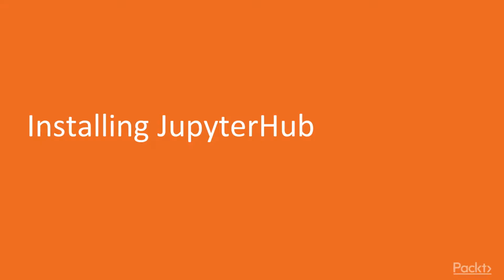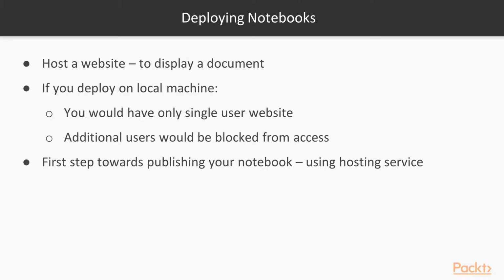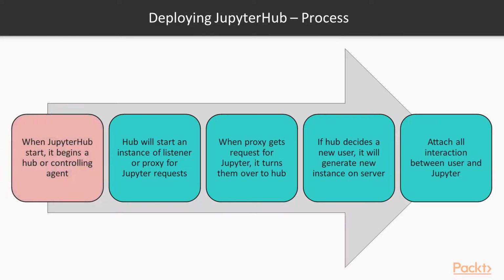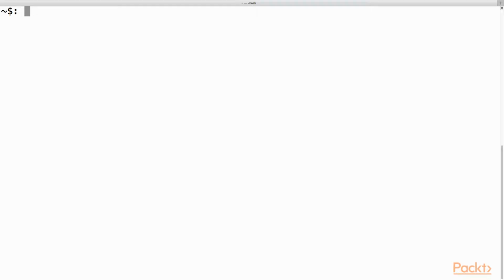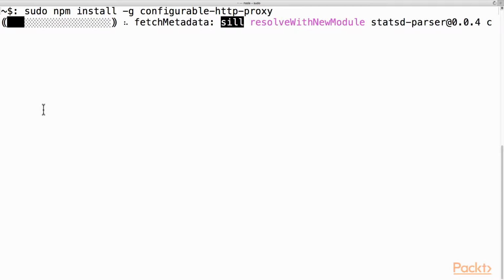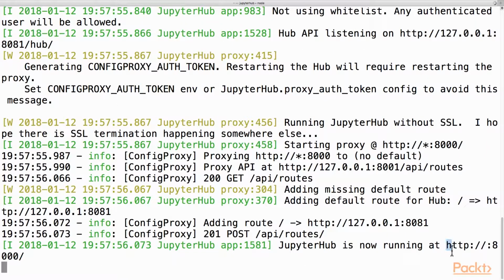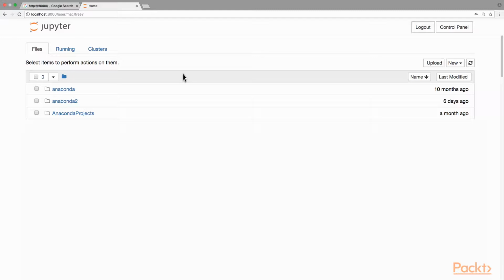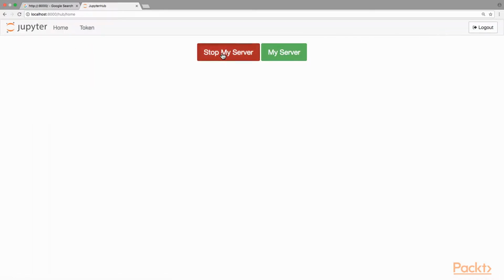Jupyter for Data Science: Installing JupyterHub | packtpub.com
The predominant Jupyter hosting product currently is JupyterHub. It provides multi-user access to your notebooks.in this video, we will install JupyterHub. We will also see Jupyter hosting.
• Install JupyterHub
• Access JupyterHub installation